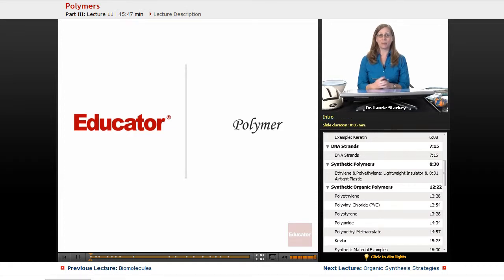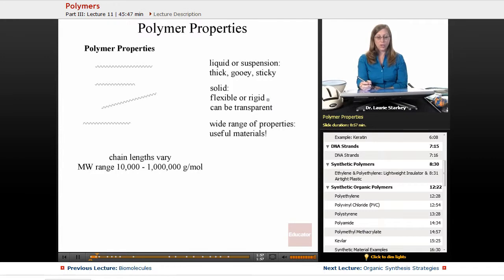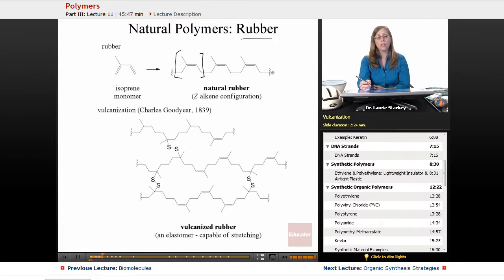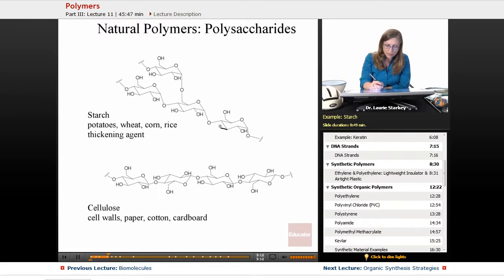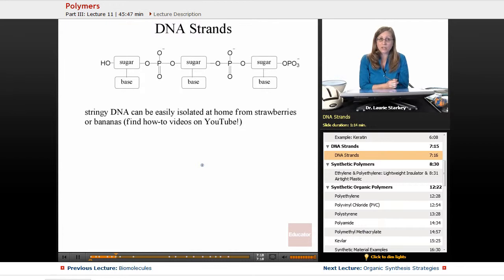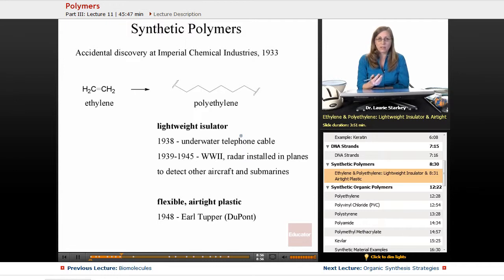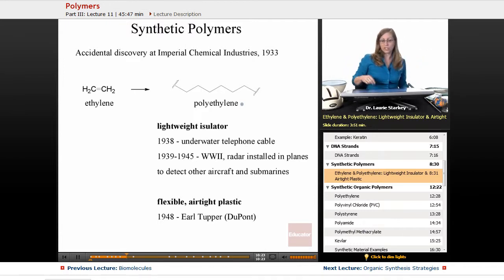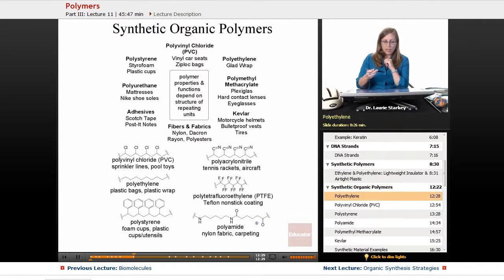"Polymers" | Organic Chemistry with Educator.com